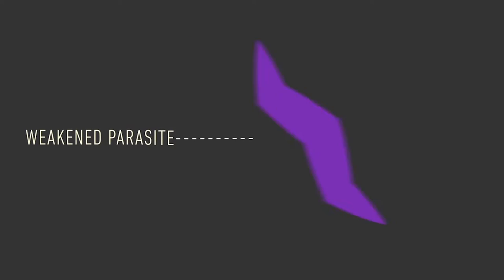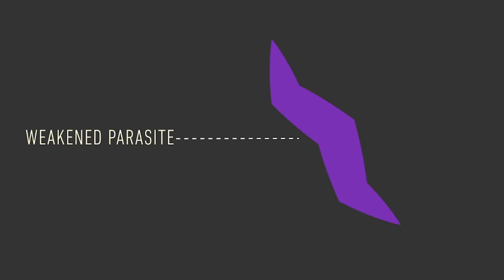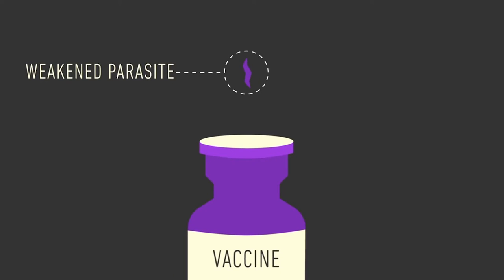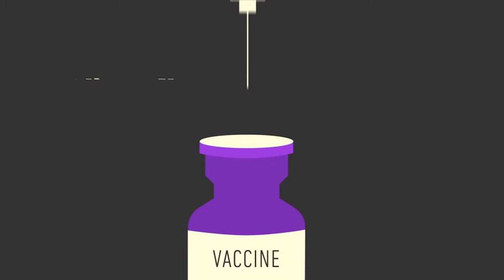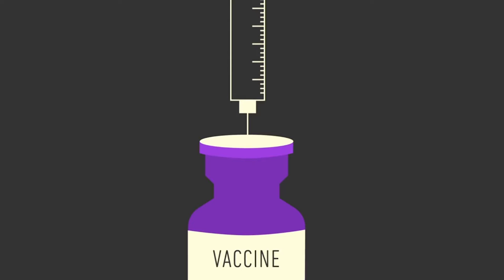MacArthur Video FINAL